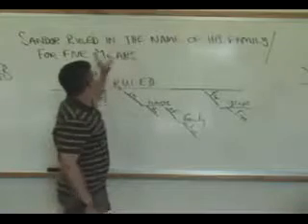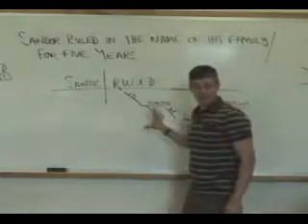learnin' english fast ללמוד אנגלית בקלות חלק 3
lesson C: Sentence Diagramming Prepositional Phrases Again. Grammar